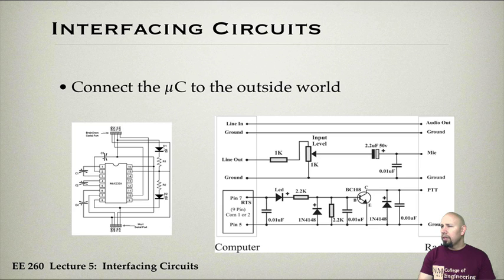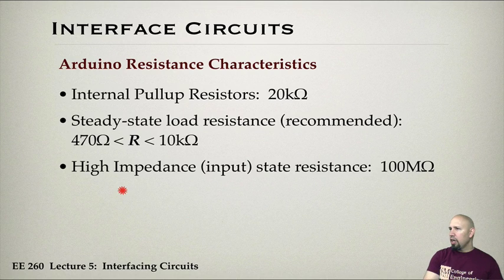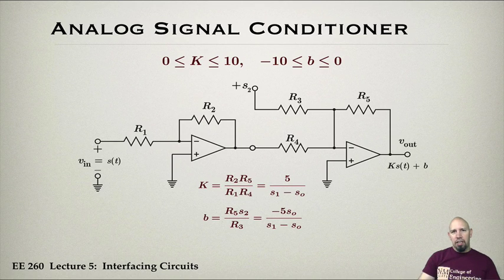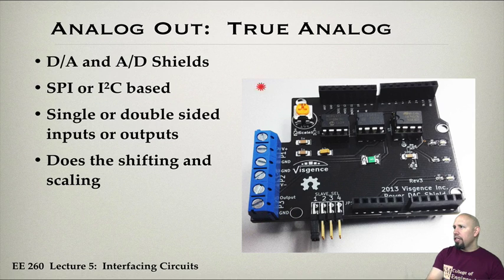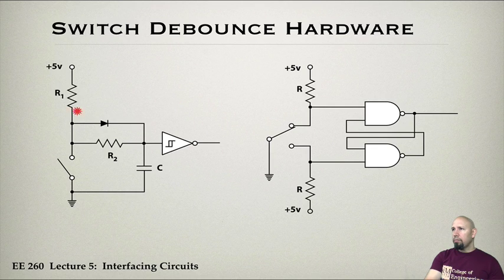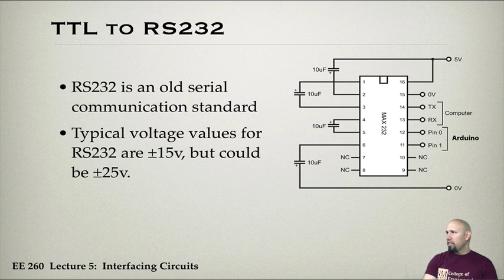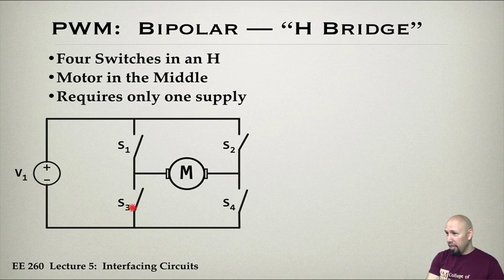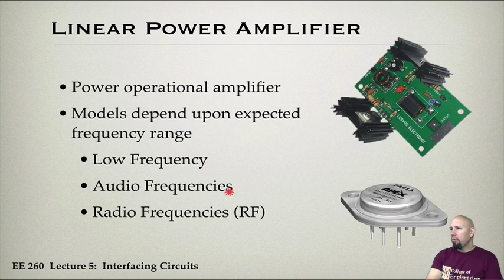5. Interfacing Circuits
An overview of Circuits for interfacing additional devices to the Arduino
Lecture 5 of 17 from EE 260